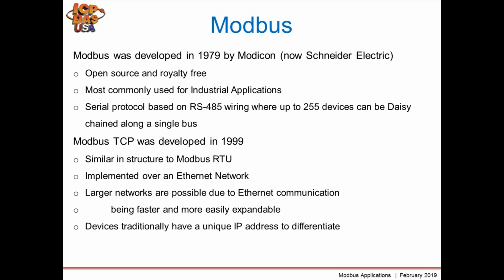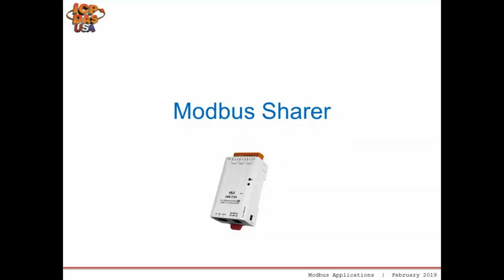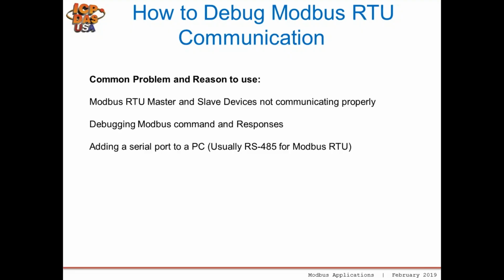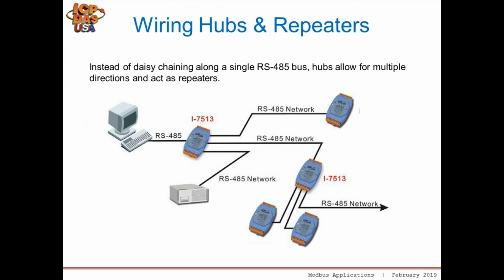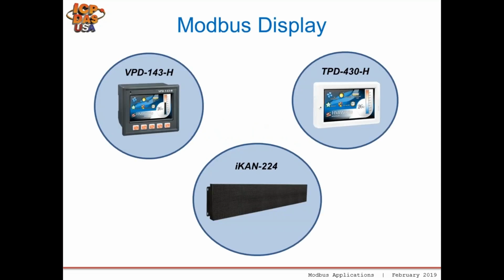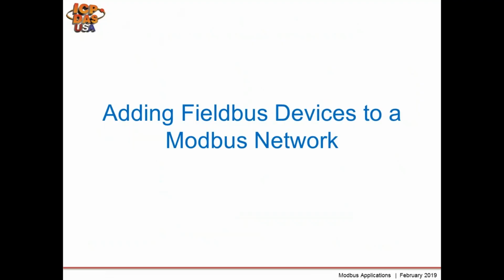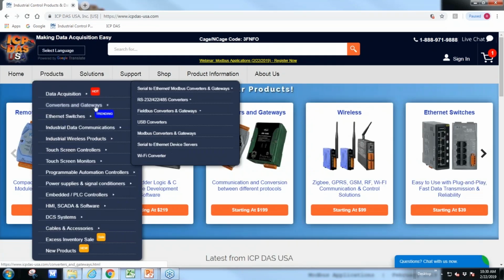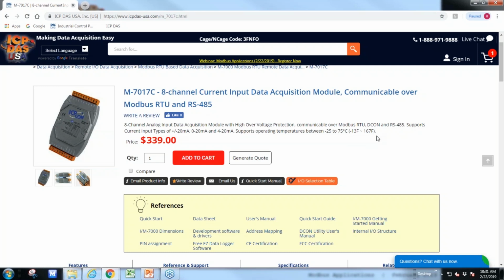Modbus Applications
In this free Webinar, you will learn about:
• Modbus Communication Modules
• Modbus Data Acquisition and Controls
• Common Modbus Applications and Solutions